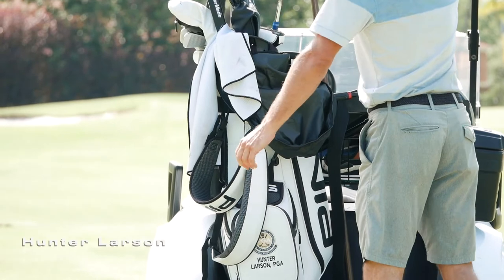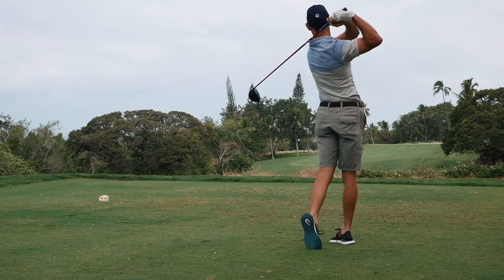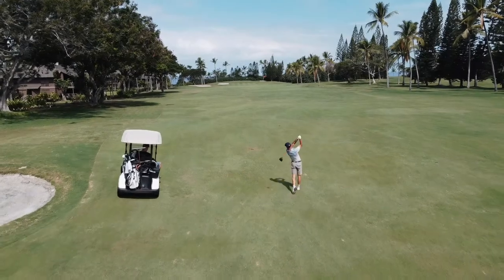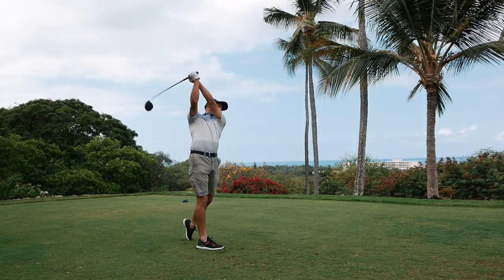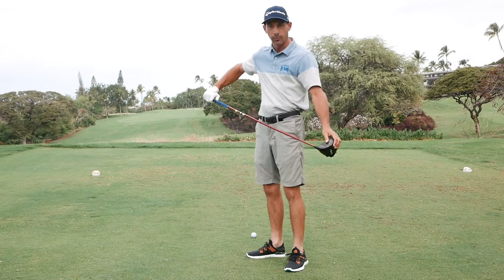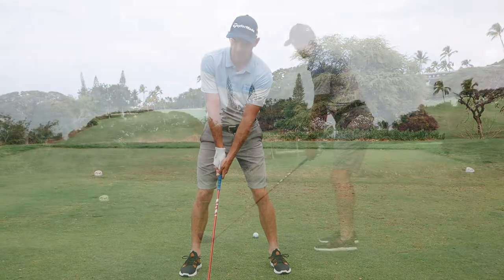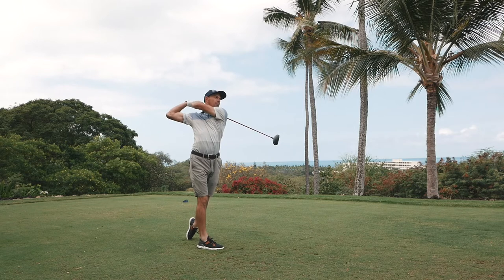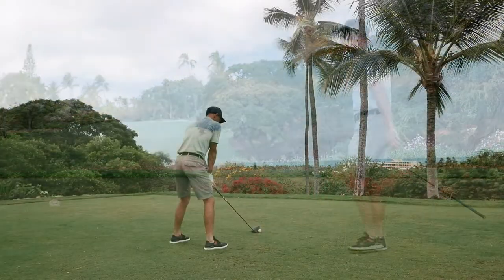Anywhere AlohaFridays - How to Hit Driver Off the Deck with Hunter Larson⁣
If you ever find yourself on the fairway and a three wood is just not enough club to get you to the green, then you're going to have to hit your driver off the deck. That's where PGA Professional Hunter Larson comes in. Hunter is a professionalgolfer and director of instruction at Kona Country Club. According to Hunter, Hawai‘i's tradewinds make the driver off the deck shot a necessity in one's arsenal when playing golf in Hawai‘i. Hunter is a graduate of Kealakehe High School, whose golf team practiced at the exclusive NaneaGolfClub, and has a degree in Land and Resource Management from the University of Hawai’i at Mānoa. ⁣
Today on Anywhere AlohaFridays, Hunter is giving us a golflesson from Hawai‘i Island!⁣